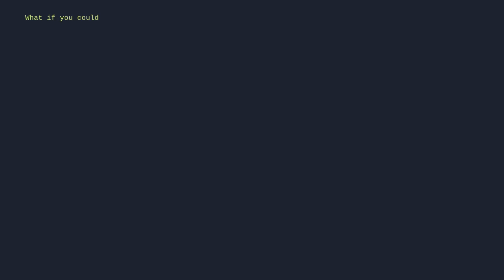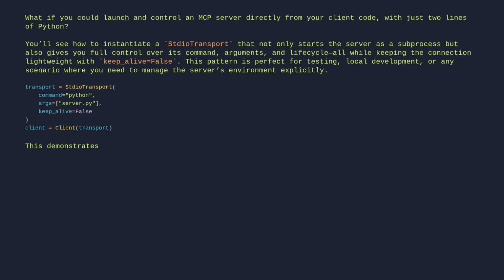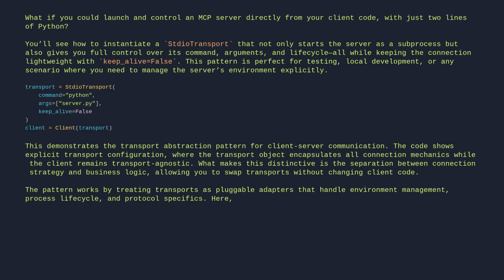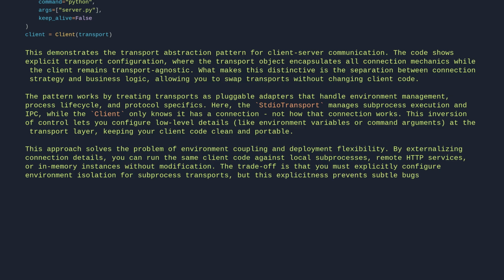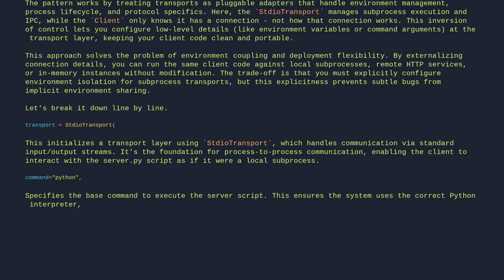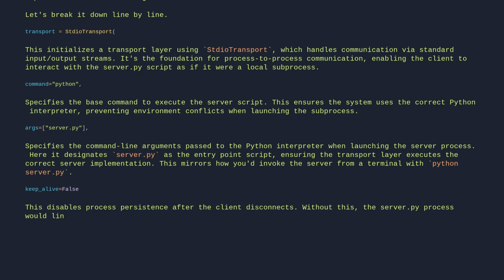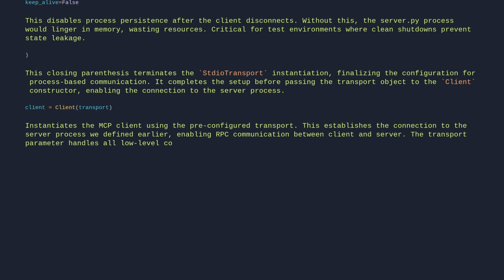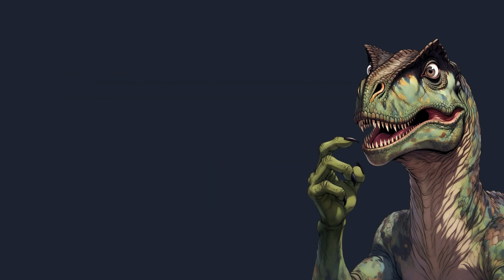FastMCP Transport Configuration Guide - Part 8/16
Configure a FastMCP server as a subprocess using Python’s `StdioTransport` for lightweight client-server communication. Learn how to manage command execution, process lifecycle, and environment isolation with explicit transport configuration, keeping client code transport-agnostic.